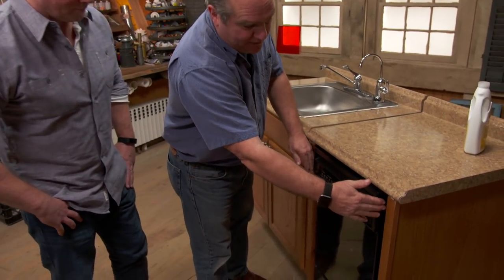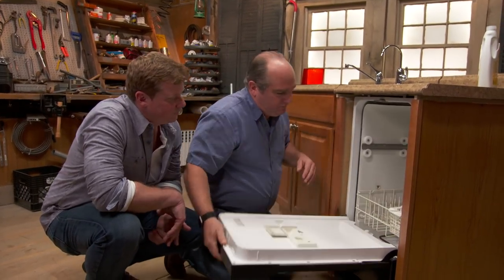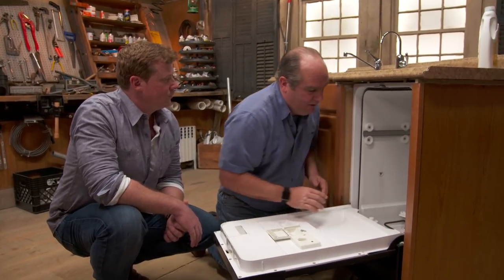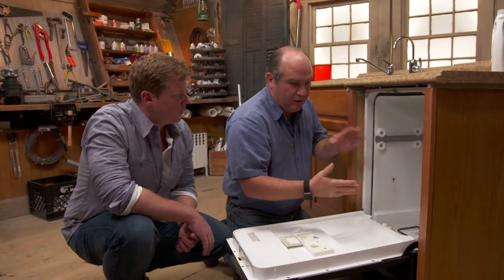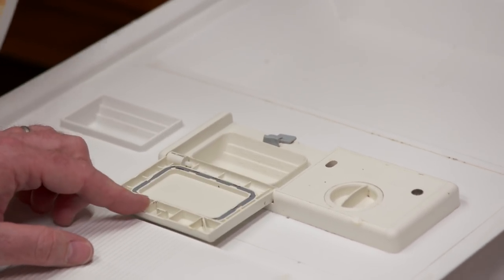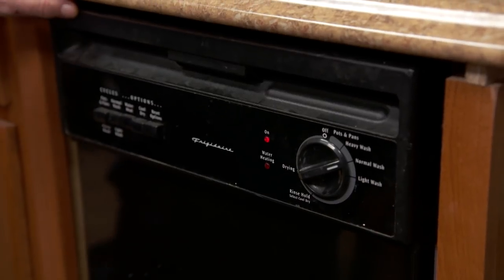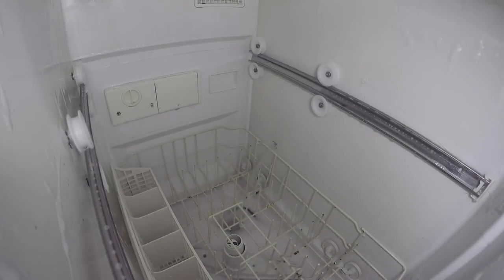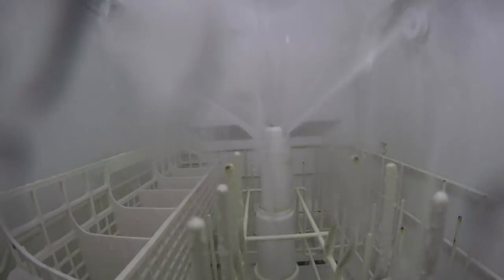Understanding the Cycles of a Dishwasher | Ask This Old House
Ask This Old House plumbing and heating expert Richard Trethewey takes host Kevin O’Connor inside a dishwasher to explain each cycle.

Steps:
1. A dishwasher begins the cycle by running a discharge pump to empty any remaining liquid in the machine.
2. Next, hot water enters from the side and fills a reservoir at the bottom until it activates a float.  In some cycles, an electrical element can heat the water to sanitize dishes.
3. Once the reservoir is filled, a pump sprays water and soap all over the dishes.
4. At the end of the cycle, the pump will discharge water out of the drain.
5. The number of cycles is determined by user settings.